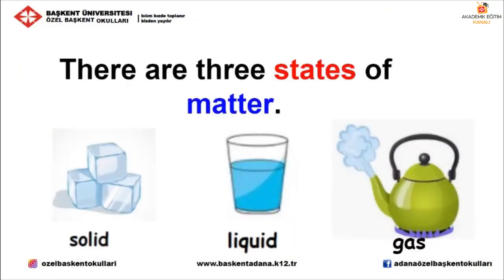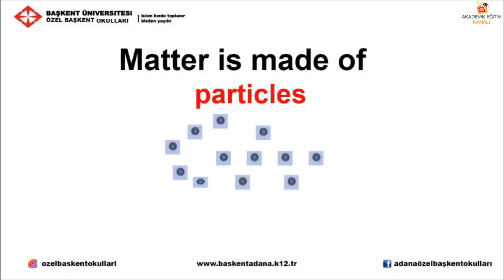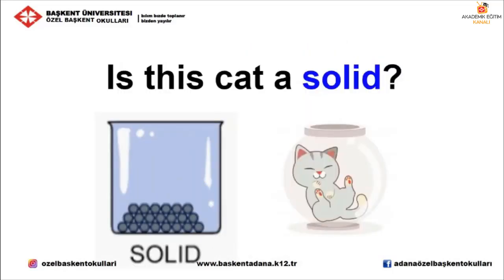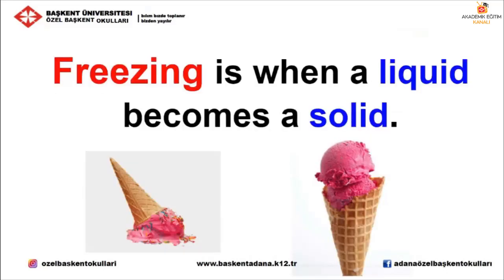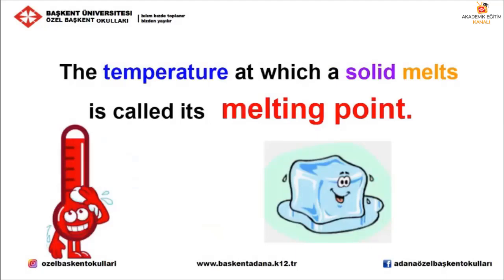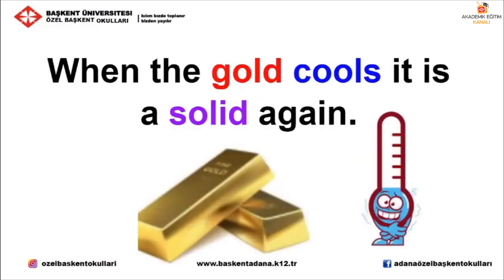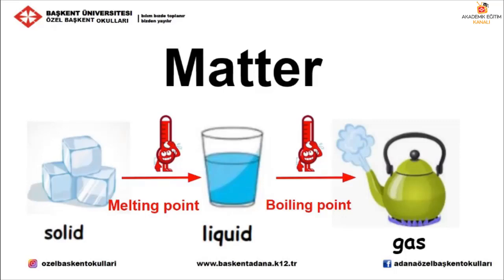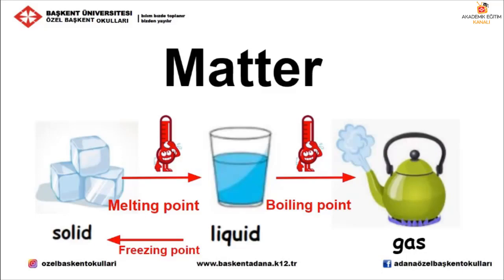3 - Unit 3Matter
Özel Başkent Okulları 4 Sınıf İngilizce FEN  3 -  Unit3Matter